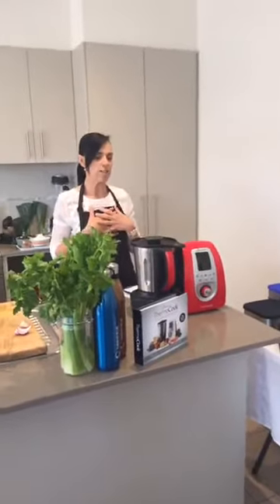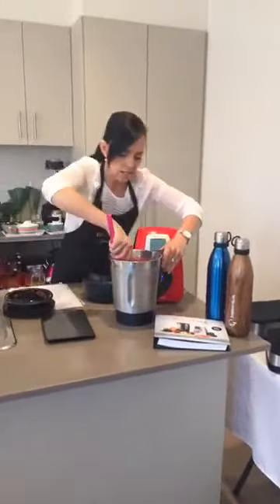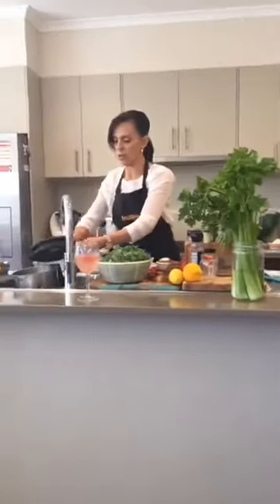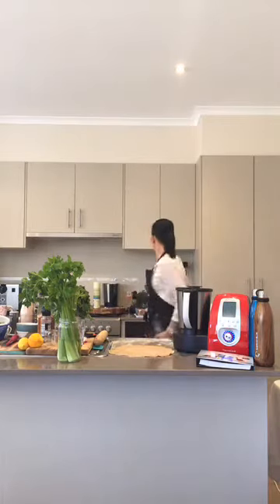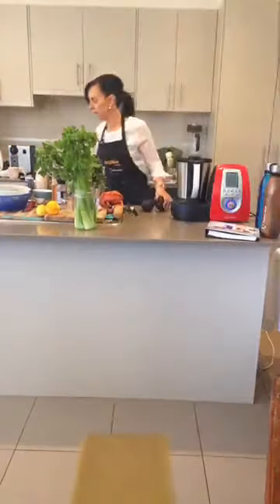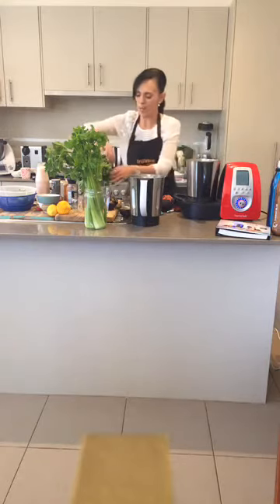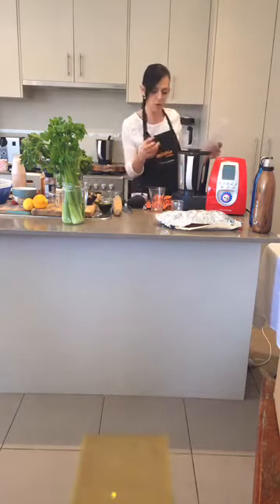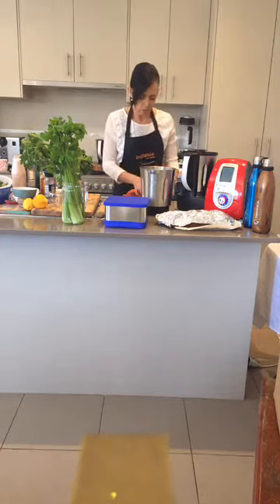Maddie's ThermoCook Full Demonstration & Recipes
Maddie Race creates a full three course meal plus a signature drink in our Optimum ThermoCook.